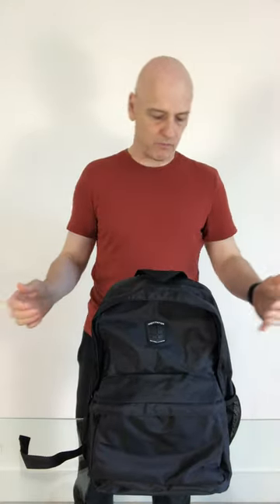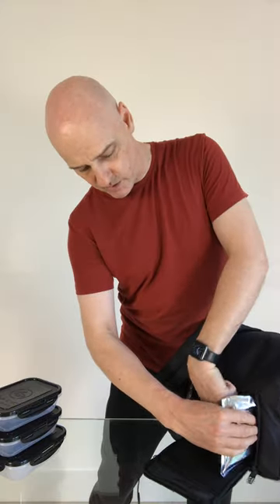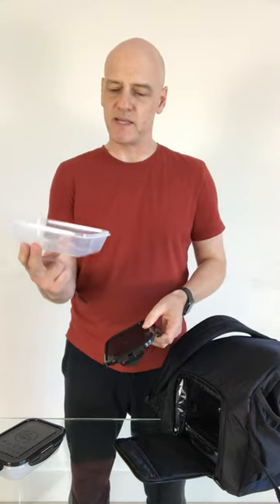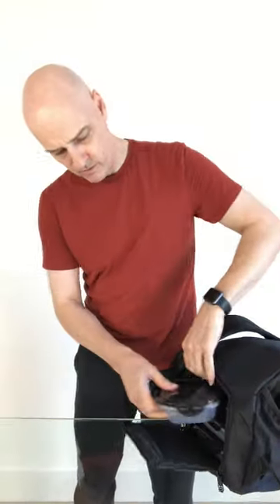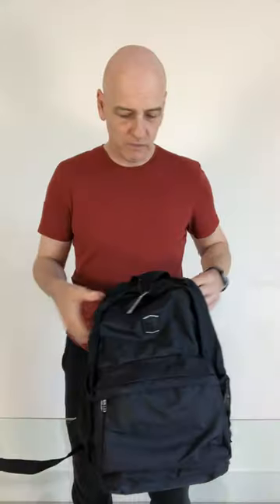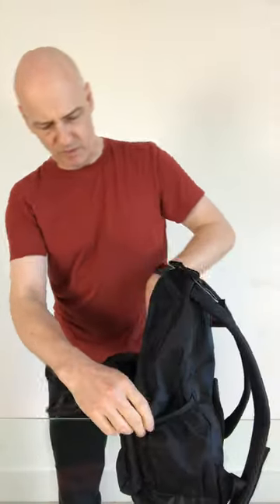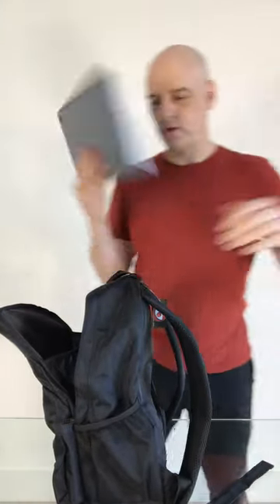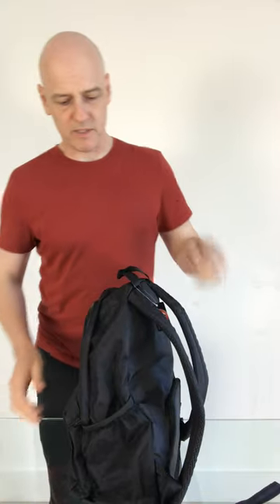6 Pack Bag Motivator Backpack Review (Part 1)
Six Pack Fitness (6 Pack Bags) "Motivator" Backpack, Meal Prep Management System, 3 Meal Backpack Review (Part 1)

*** Update *** Subsequent to this video being made, the bag actually broke!

Go to my “About” page for Links…

For those interested, the following equipment was used to make this video
1. An iPhone 7-Plus...
2. A Camera Tripod
3. A Smartphone Bracket/Holder with Tripod Mount
4. Two Andoer Photo Studio Lights

If you enjoyed the video please press the "LIKE" button as this helps people find my content, and don’t forget to hit the “SUBSCRIBE” Button if you'd like to see more, along with the “BELL” icon 🔔 to receive notifications.